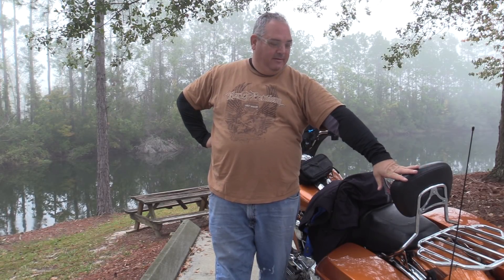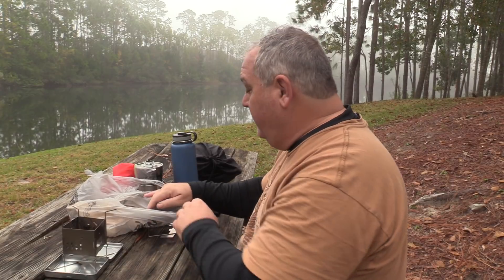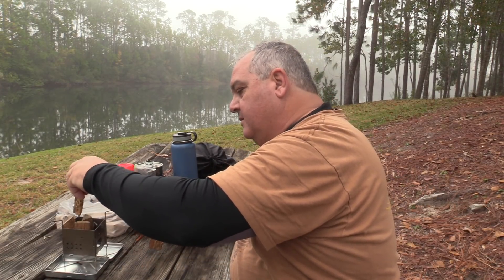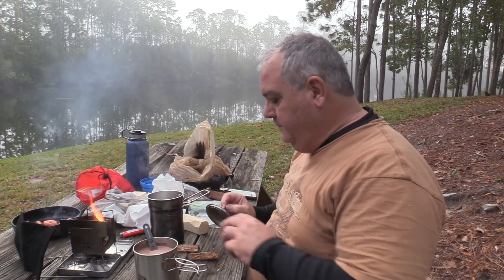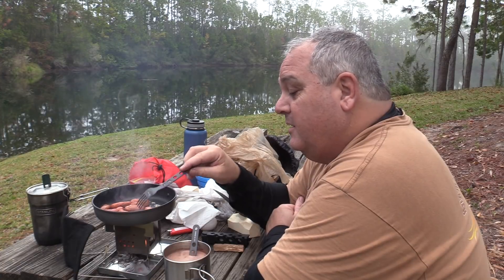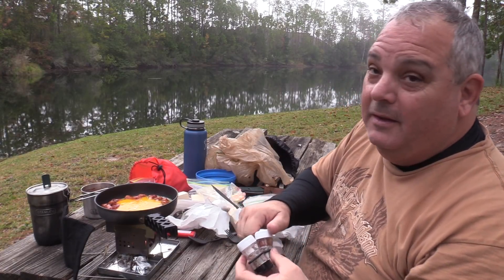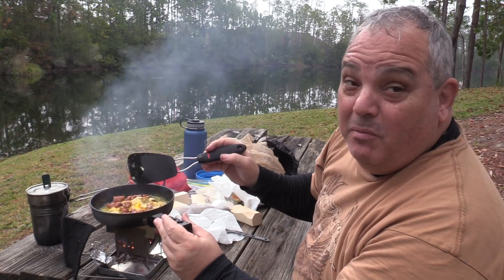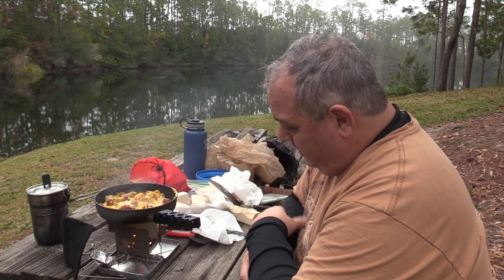Cooking outdoors On the Firebox Nano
Short motorcycle ride to go cook breakfast on the FireBox Nano stove. Cooked Sausage and Eggs overlooking the lake. Very foggy morning.

My gear list